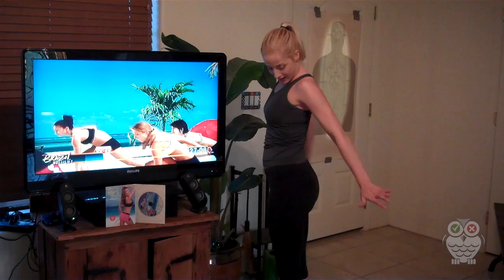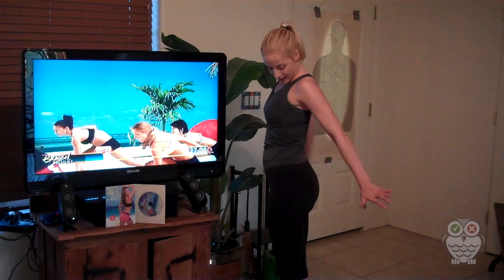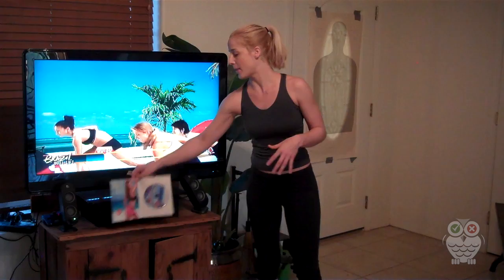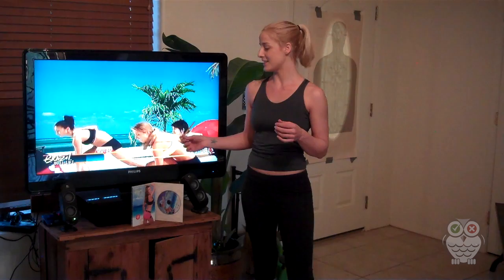My Brazil Butt Lift Workout Review (From a Real Customer)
What can I say about Brazil Butt Lift Workout except that I love it! I think it is the best workout DVD series out ever—and I have tried most of them! I love how you have fun while you are giving you butt, legs, hips, and abs a great slimming and tightening workout. I have always had a shapely booty, and Brazil Butt Lift has helped me to keep it the right shape. I recommend this video to any woman, it is something that I have used even past the 60 days or initial butt lifting, I use it in my regular routine to keep my butt awesome! Please visit us for the full Brazil Butt Lift review